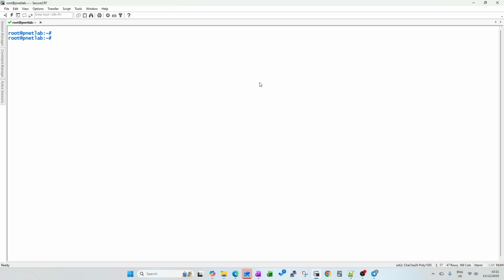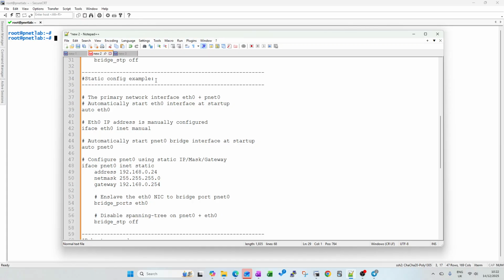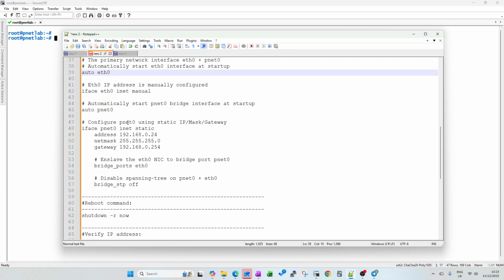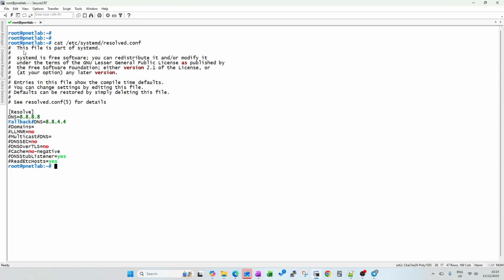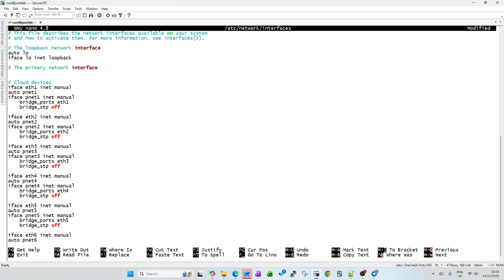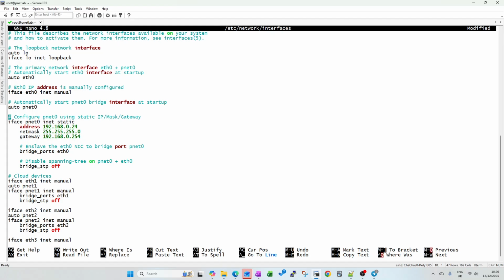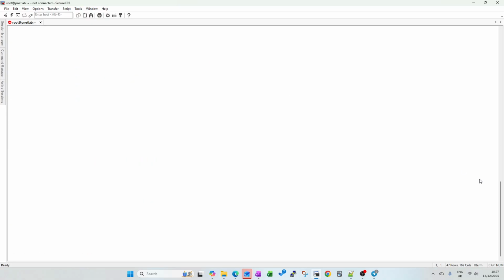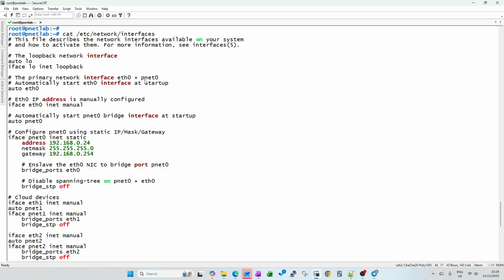PNET labs - How to change the IP address of your PNET labs server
Full script below which you can use to configure your server

Location of IP address configuration
cat /etc/network/interfaces

Location of DNS server list
cat /etc/systemd/resolved.conf

# The primary network interface eth0 + pnet0
# Automatically start eth0 interface at startup
auto eth0

# Eth0 IP address is manually configured
iface eth0 inet manual

# Automatically start pnet0 bridge interface at startup
auto pnet0

# Configure pnet0 using DHCP
iface pnet0 inet dhcp
    # Enslave the eth0 NIC to bridge port pnet0
    bridge_ports eth0

    # Disable spanning-tree on pnet0 + eth0
    bridge_stp off

auto eth0

auto pnet0

# Configure pnet0 using static IP/Mask/Gateway
iface pnet0 inet static
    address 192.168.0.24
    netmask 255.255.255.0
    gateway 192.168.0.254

    bridge_ports eth0

    bridge_stp off

Reboot command
shutdown -r now

Verify IP address
ifconfig